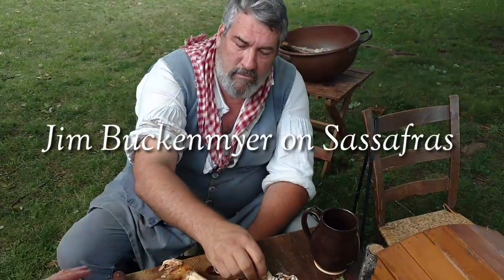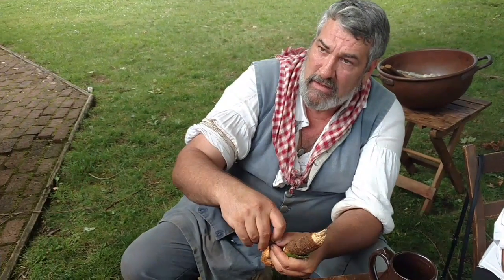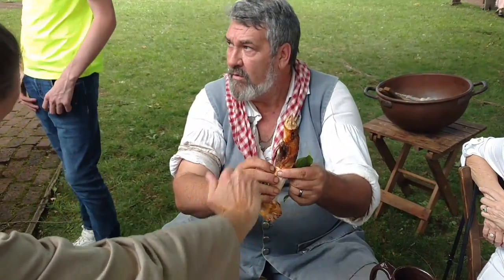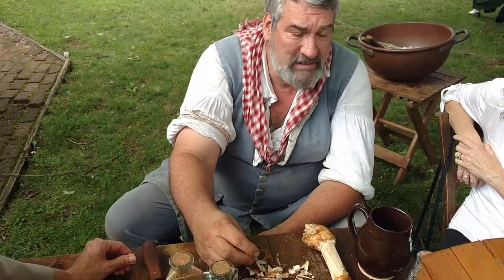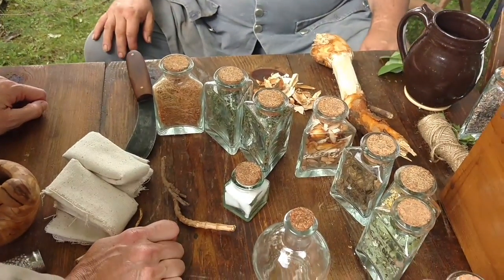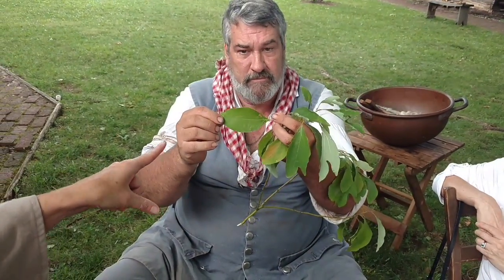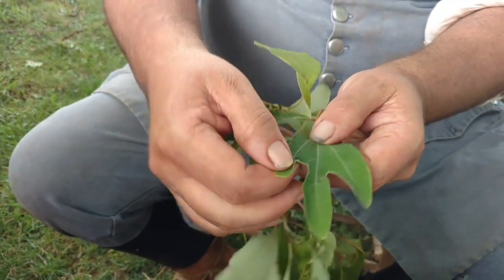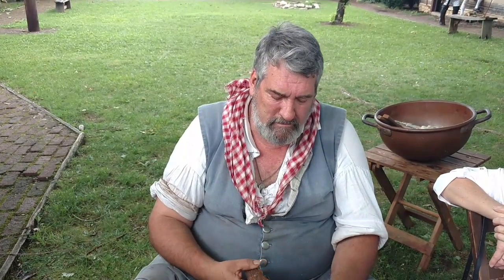All About Sassafras with Jim!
No one knows history and herbs quite like our good friend, Jim! He is also is an expert when it comes to foraging! We were able to capture the in's and out's about Sassafras this weekend at James White's Fort!  He tells us what all to look for and exactly what to do for a delicious Sassafras tea! Yum and enjoy!

Items we use & recommend!
~ Puracyn Plus Wound Care
~ Kindling Cracker
~ Mortar & Pestle
*afflinks